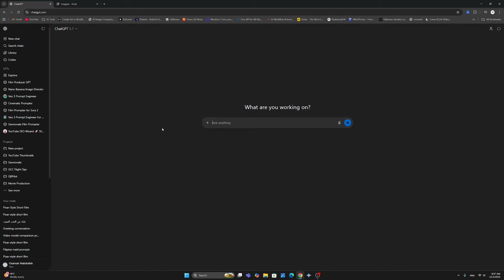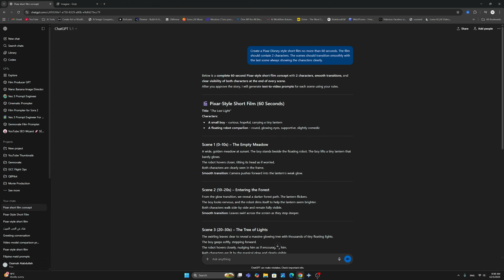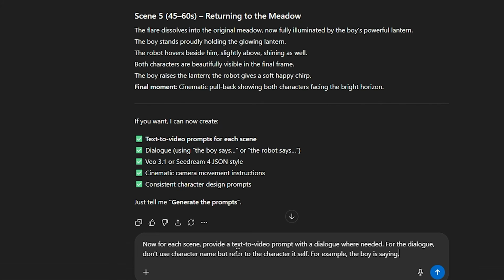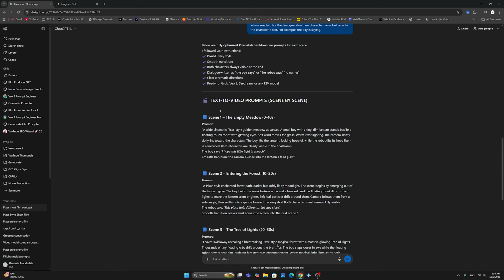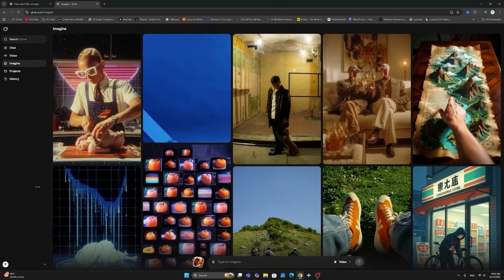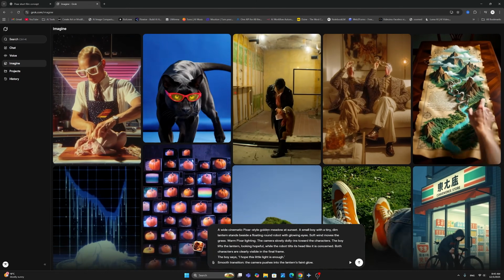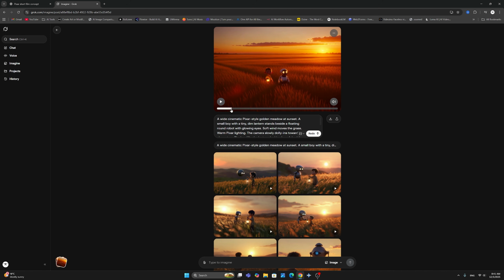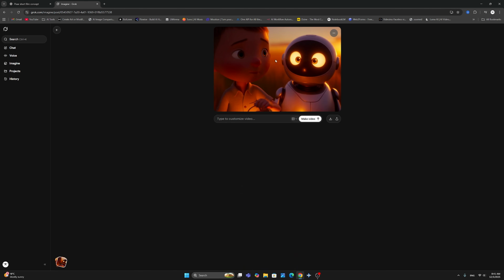My Secret to PERFECT AI Characters Every Time | Grok + ChatGPT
What if you could create absolutely PERFECT AI characters, every single time? After months of trial and error, I've finally cracked the code. In this video, I'm sharing my secret workflow for the first time.

This isn't just another prompt guide. This is a complete character architecture method using a powerful combination of ChatGPT and Grok Render that guarantees flawless, consistent, and hyper-realistic results. Stop wasting time with inconsistent outputs and learn the secret the pros use.

⏰ TIMESTAMPS:
0:00 - The Final Result (Pixar Short Demo)
0:05 - Why "Tool Stacking" Creates Consistency
0:34 - Step 1: The ChatGPT "Character DNA" Prompt
1:46 - Step 2: Generating Scenes in Grok
5:35 - Step 3: Assembling Your Clips

💡 WHY THIS MATTERS:
Character consistency is the #1 problem blocking AI video creators. Most people try to solve it with better prompts alone—but that's only half the solution. The real breakthrough comes from understanding how to architect your character logically (ChatGPT ) and then translate that into visual instructions (Grok). This two-layer approach eliminates hallucinations and maintains perfect consistency across all scenes.

🎯 PERFECT FOR:
→ AI filmmakers and video creators
→ Content creators exploring generative AI
→ Anyone frustrated with character inconsistency
→ Creators wanting to produce Pixar-style shorts
→ Prompt engineers looking to level up their workflow

❤️ IF THIS HELPED YOU:
✓ LIKE this video - it helps the algorithm show this to more creators

Your engagement directly impacts how many creators see this content. Thank you!

→ Google Whisk Changes Everything About Image Generation